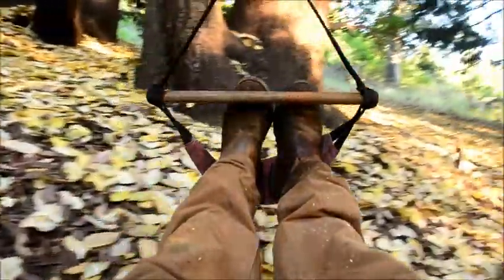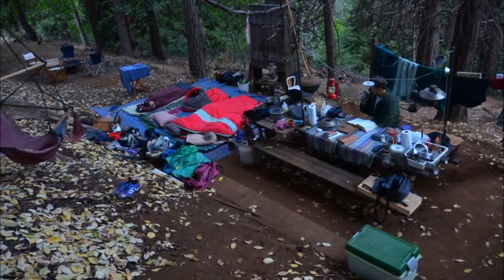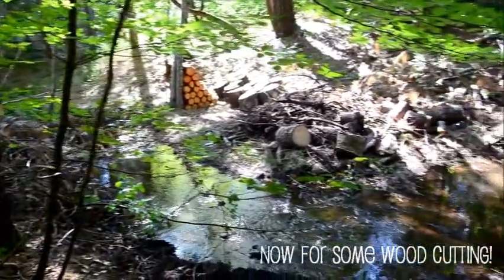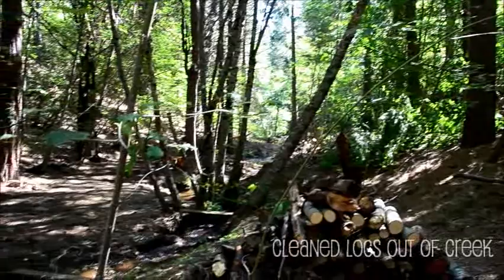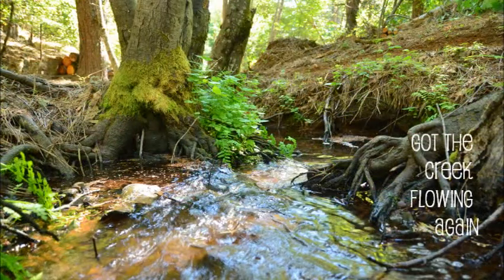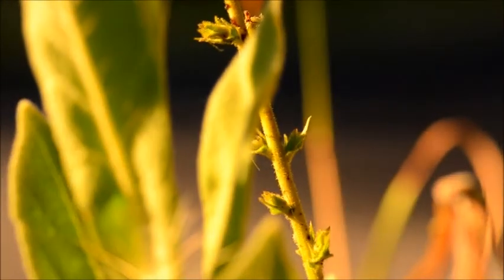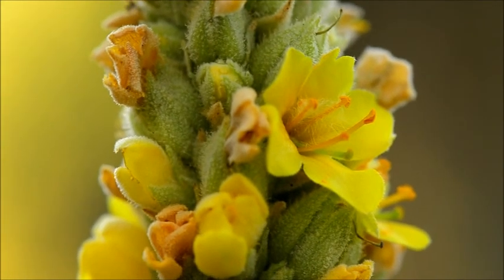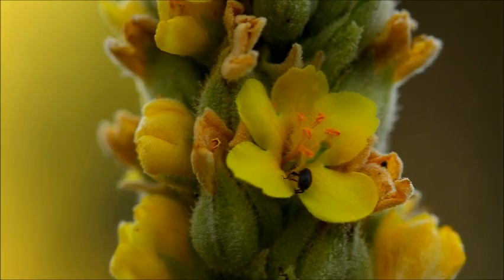Rippere Five Springs - Tree Clearing, August 2011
Cutting fallen trees out of the creek along Ashland Drive, east of Pine Grove, CA along Highway 88 - macro photography (Nikon D7000) of wildflowers, weeds and bugs